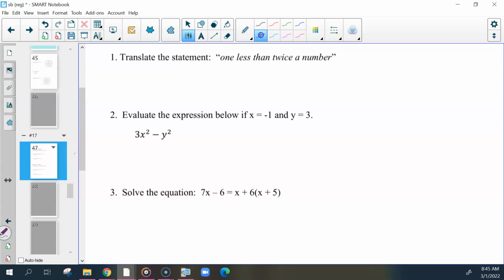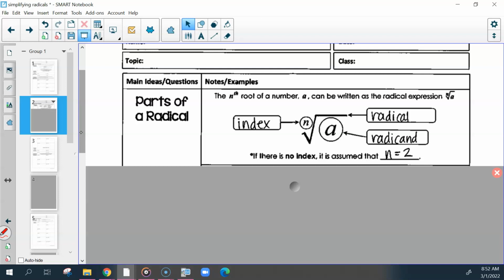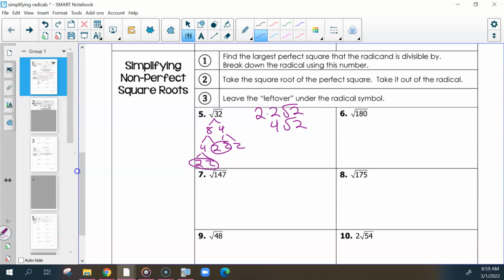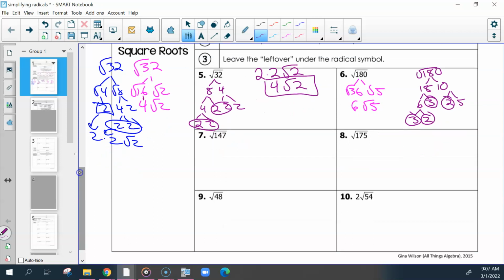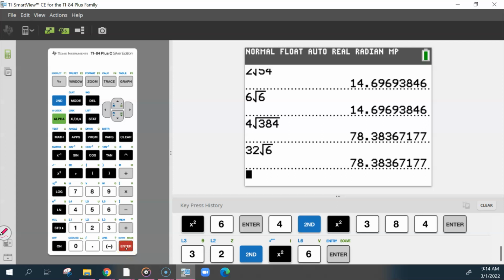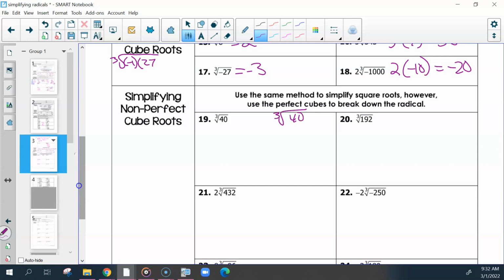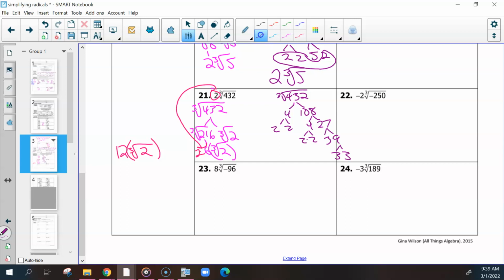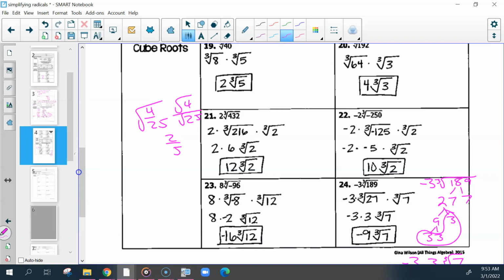Adv. Alg 1 3rd 3-1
We went over the next shark bite and then started our notes on radicals. We talked about how to simplify square and cube roots that are non-perfect square & cube root numbers.